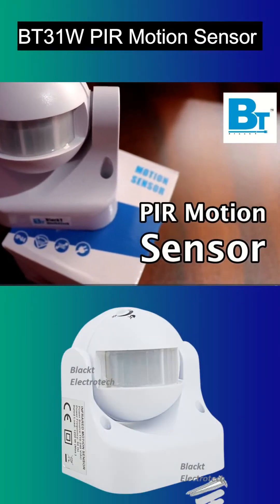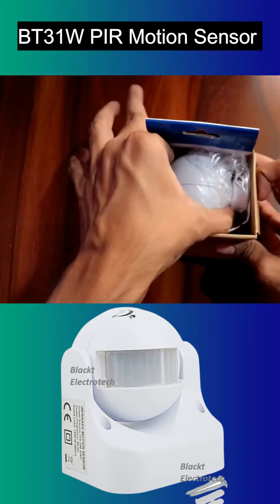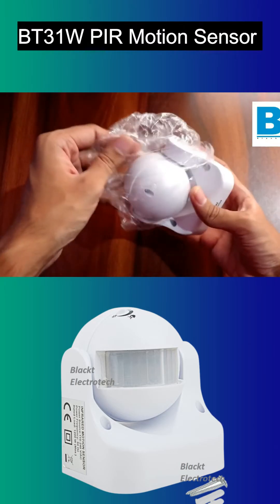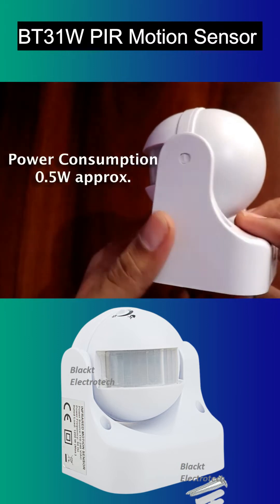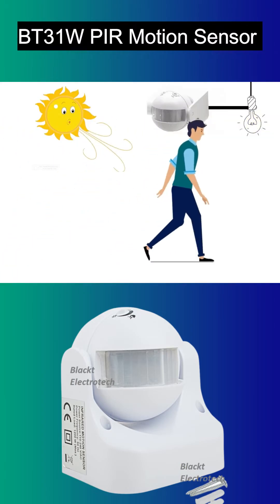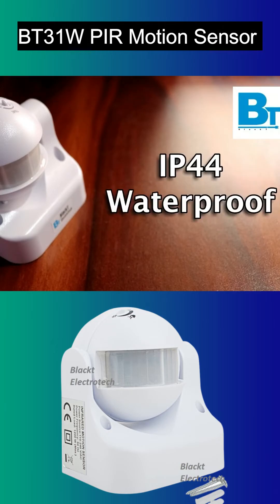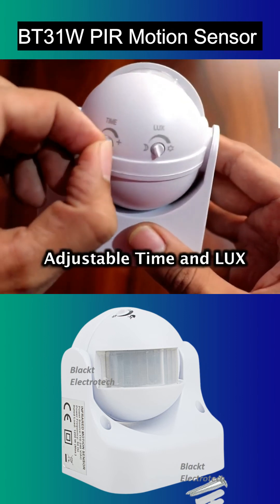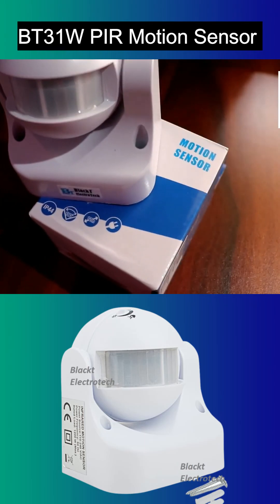(BT31W) PIR Motion Sensor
Blackt Electrotech(BT31W) PIR Motion Sensor Switch For Auto On-Off Light | Wall Mounted Energy Saving Motion Detector Sensor